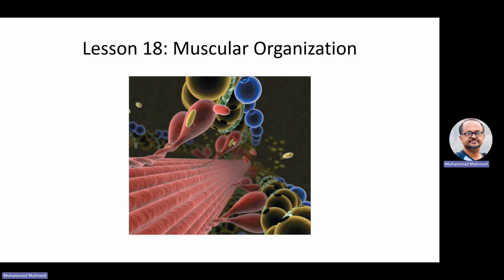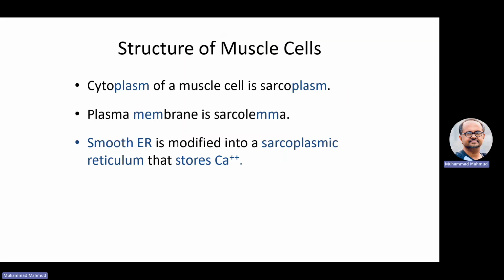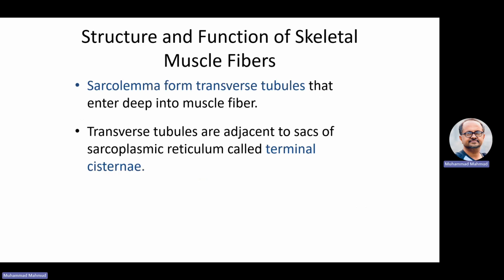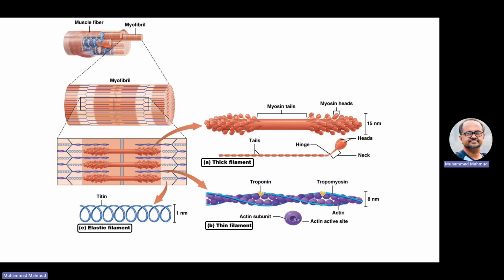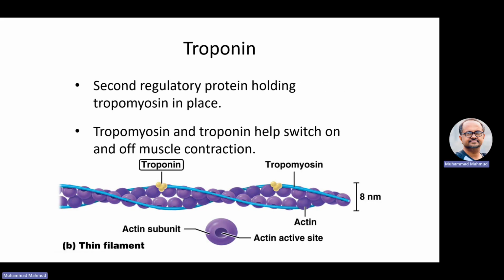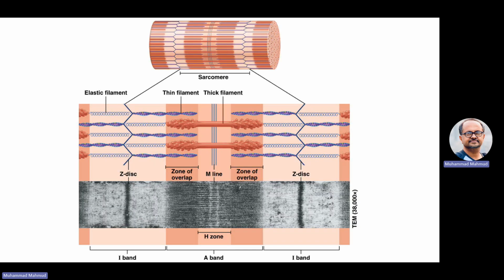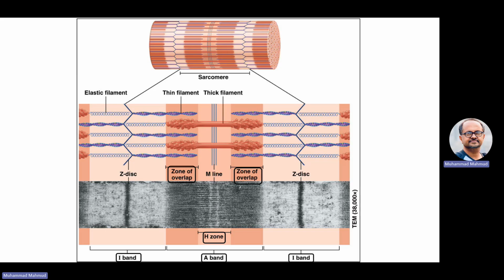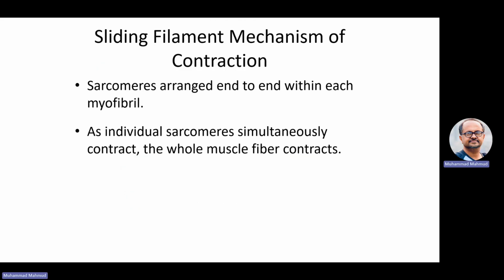Lesson 18 ll Muscle Anatomy ll SCB 203